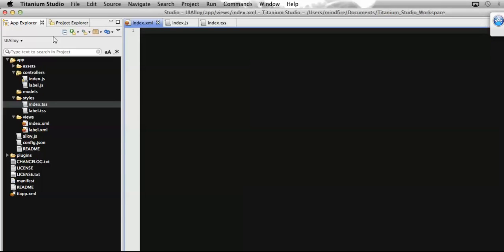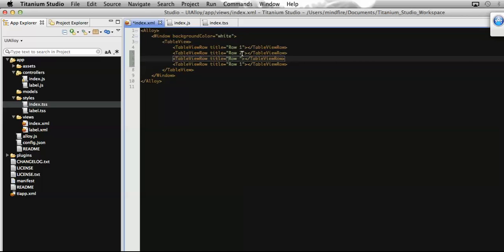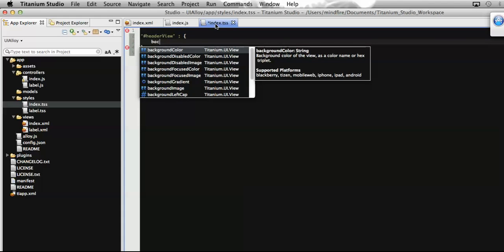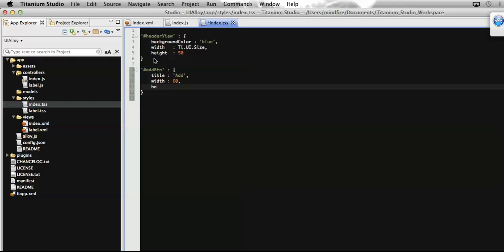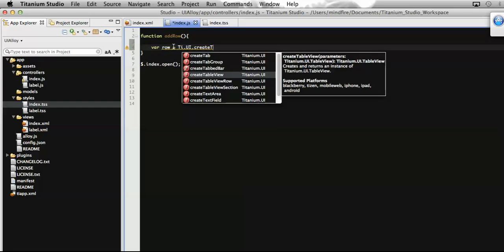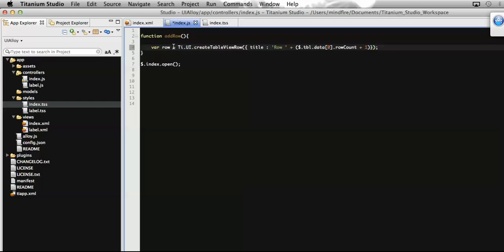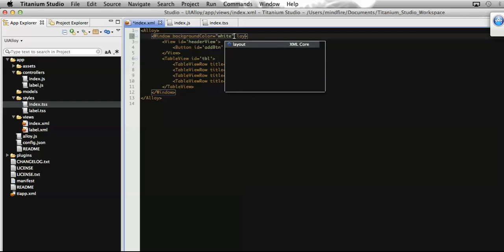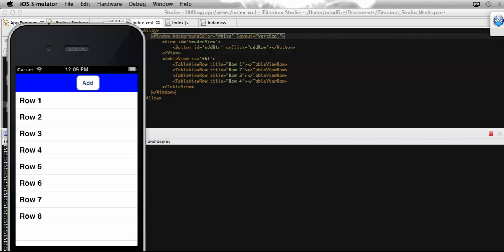Append Row In Tableview Using Titanium with Alloy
Table view is used to display data in row manner where it also provides method associated with table view which is responsible to append row at the bottom of a table.